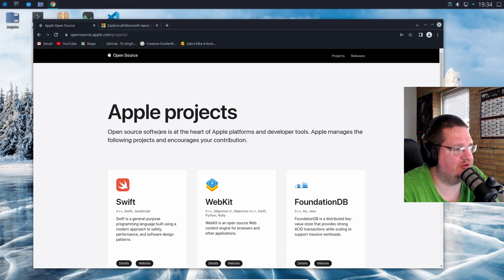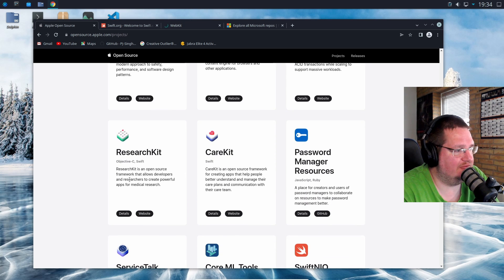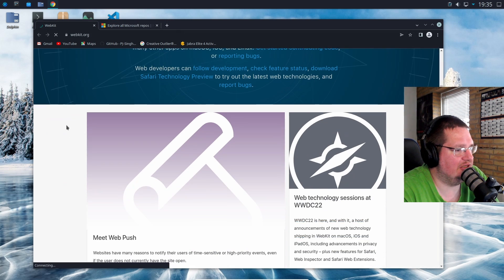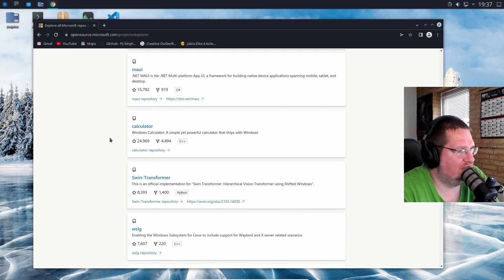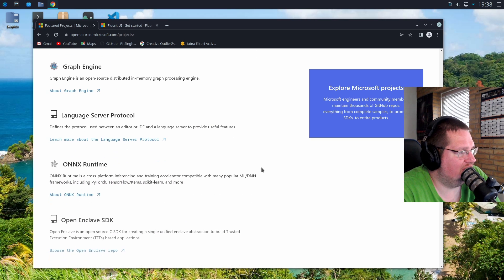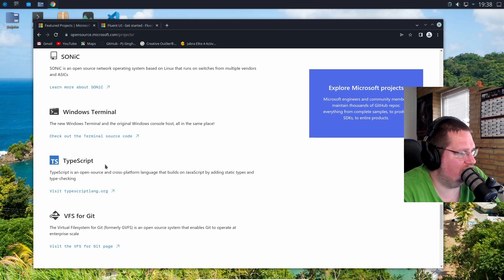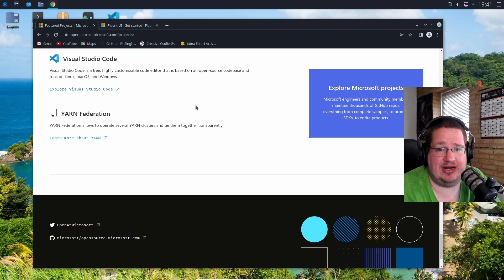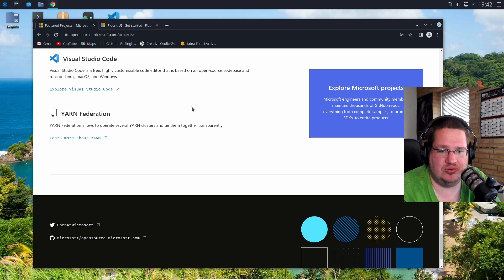Apple and MS open source projects.